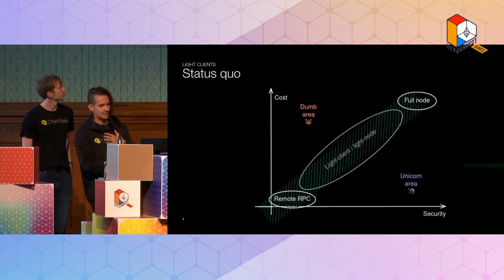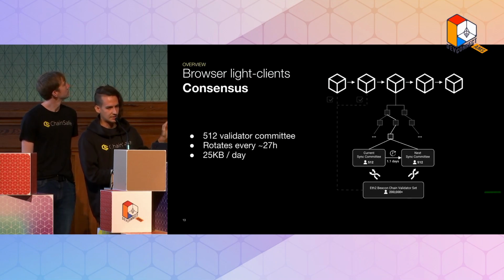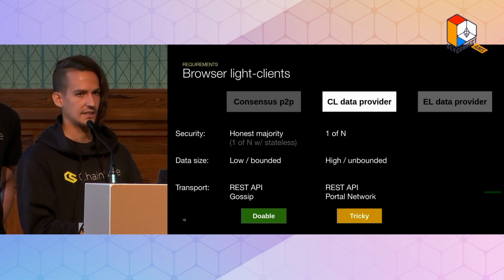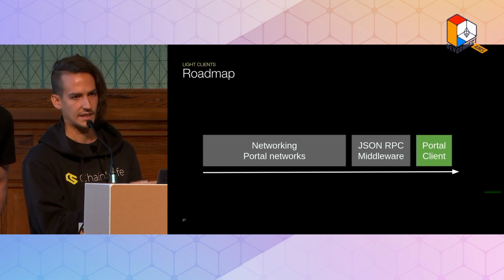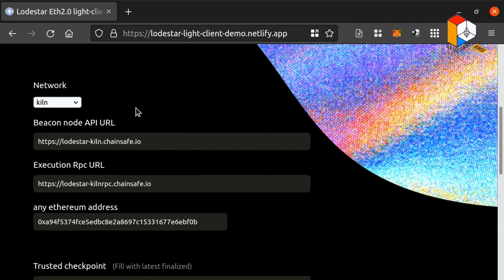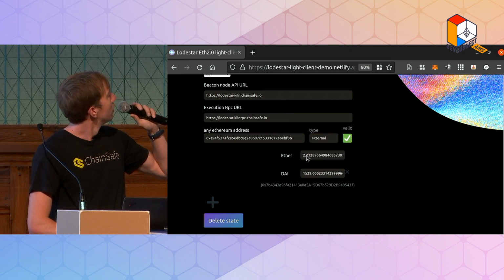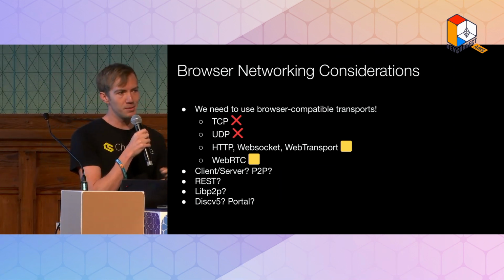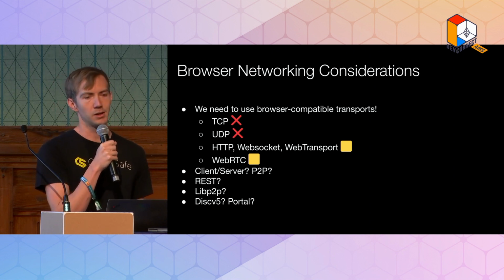Lodestar light client demo, light client summit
A day for builders to explore the state of light clients in the Ethereum ecosystem.

Speaker(s): Cayman, Dapplion